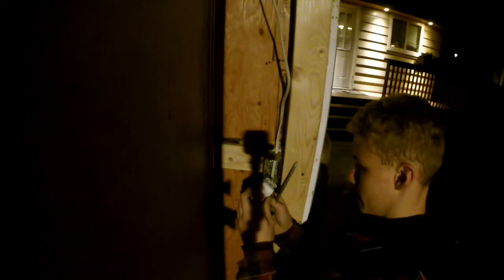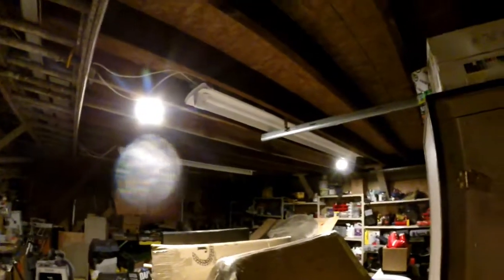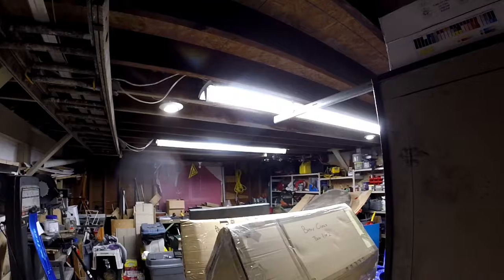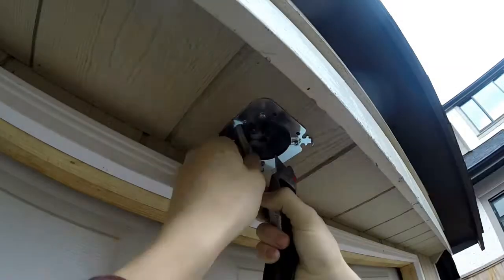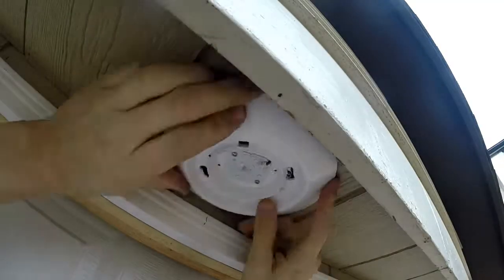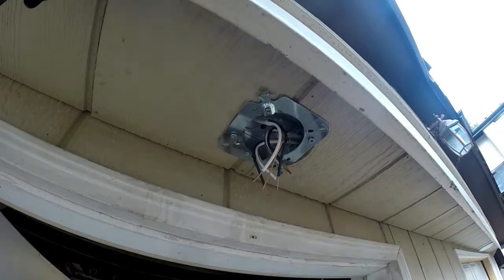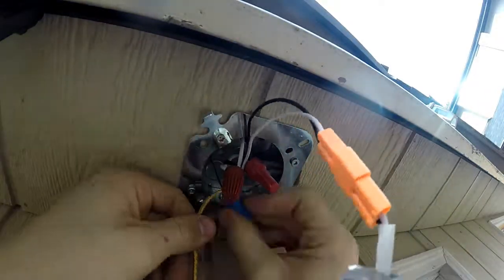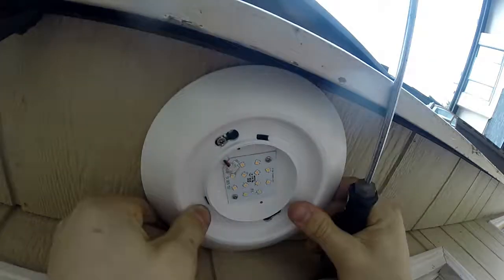Garage Lighting Upgrade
Hey Guys, I found this video half edited and quickly finished it up and decided to post it despite the fact that it has really poor quality and editing.